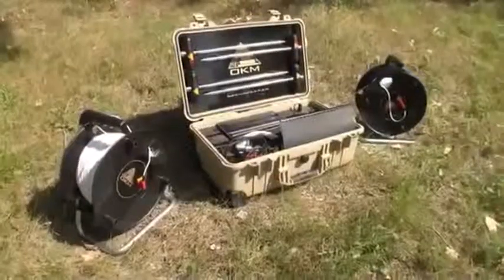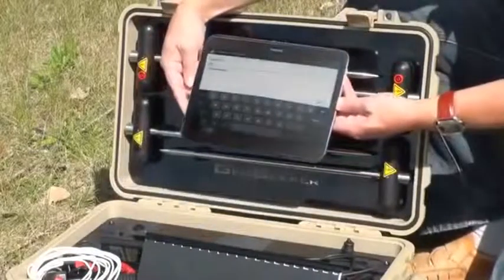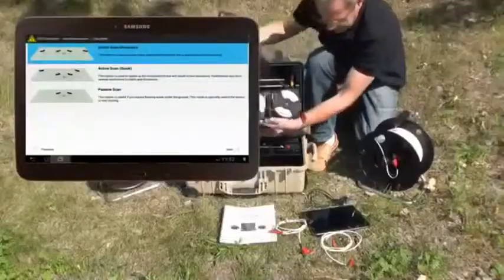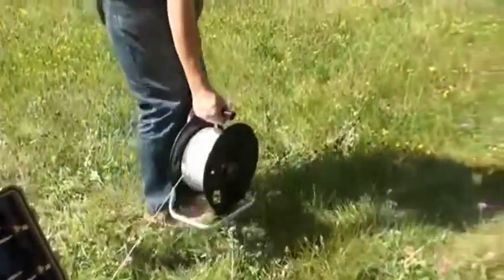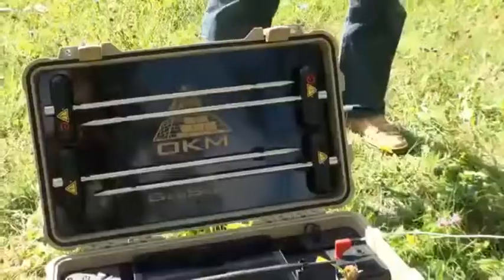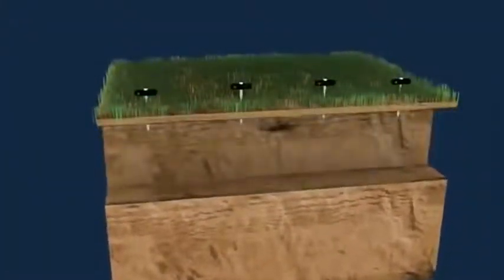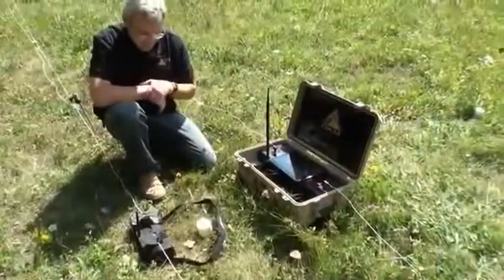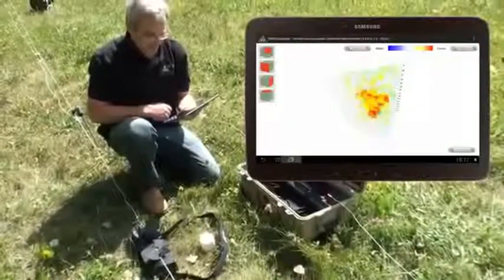جهاز كشف المياه الجوفية جيو سيكر | Geo Seeker water finder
جهاز كشف المياه الجوفية جيو سيكر
يعمل نظام جيو سيكر على تقنيات الكشف بقياس مقاومة التربة وذلك من خلال القياسات الجيوكهربائية المرتكزة على دراسات شركة شلمبر جير لكشف مقاومة التربه .وتعمل هذه القياسات على تحديد مواقع رواسب المياه الجوفية والمياه الحالمة للحصى ومستوى عمق المياة الجوفية في باطن الارض وتحديد دقيق للانفاق والكهوف والفراغات الارضية بما فيها الغرف والسراديب
لذلك يتميز هذا الكاشف الالماني ذو التكنولوجيا الدقيقة بانه كاشف للفراغات والتجاويف الارضية وكاشف مميز للمياه الجوفيه مع اماكنية التحديد بالبرنامج التصويري للاعماق ومستوى المياه والتجاويف يتم التحكم بمكونات نظام جيو سيكر الاحترافي من جهاز كمبيوتر لوحي يعمل بنظام الاندرويد المطور والحديث , يتم عرض جميع نتائج الكشف والقياس بنقل جميع البيانات من وحدة التشغيل الرئيسية الى الجهاز الكمبيوتر لاسلكيا عن طريق الواي فاي , باستخدام تطبيق البرامج المثبتة مسبقا يمكنك ببساطة اختيار واحد من ثلاث طرق للمسح المدعمة .

للاستفسار اتصل على / 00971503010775 – 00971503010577